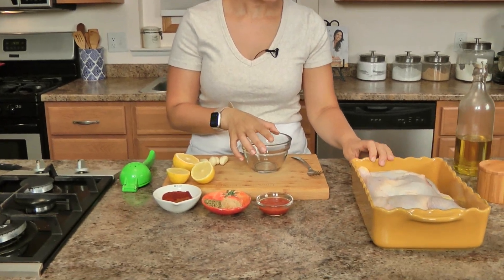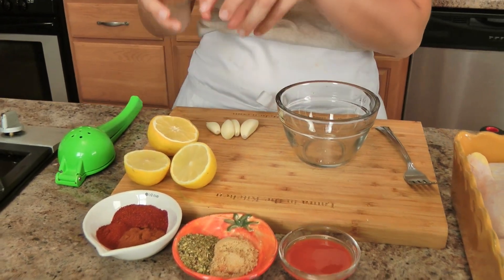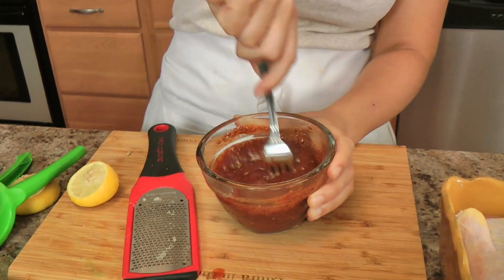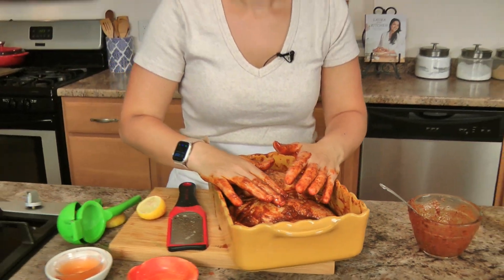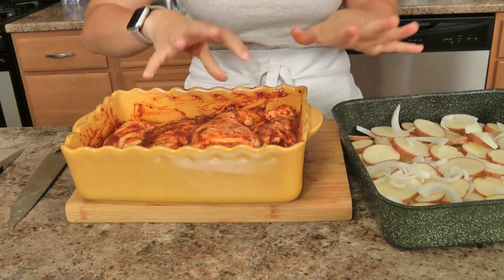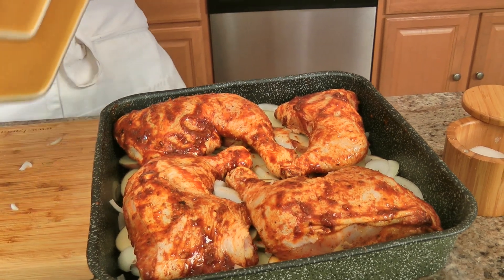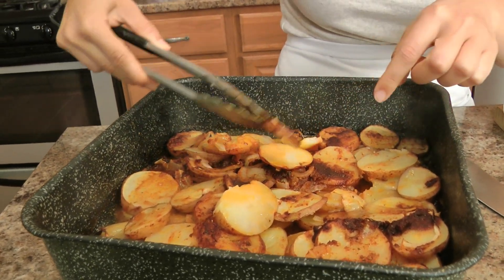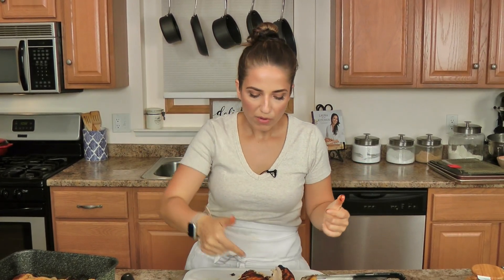Portuguese Inspired Roast Chicken